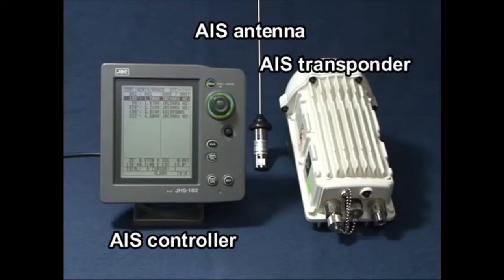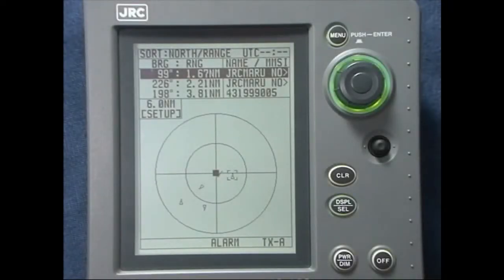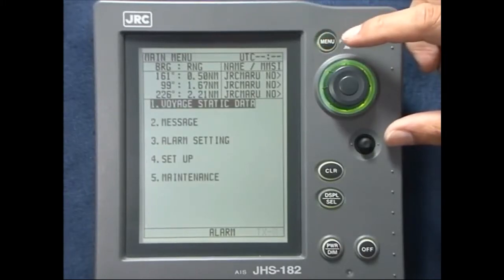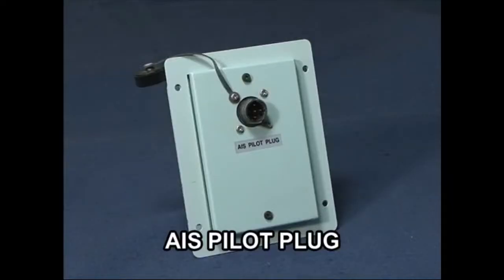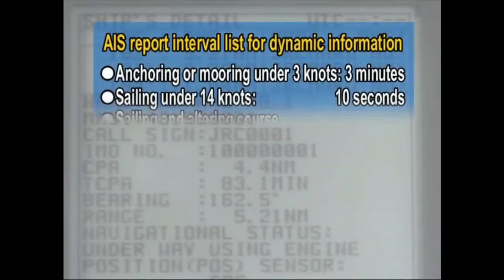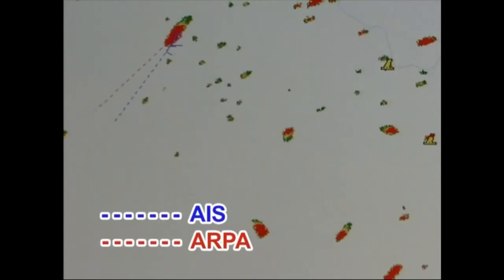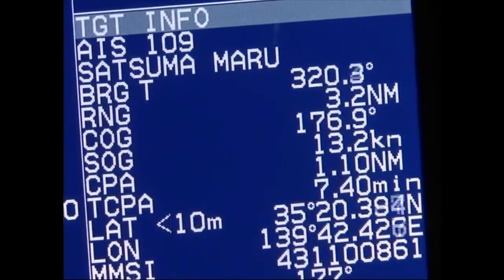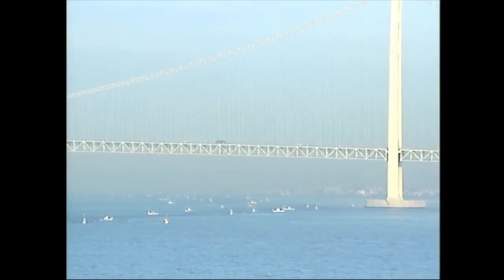Navigational Instruments AIS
Technical information about the AIS used onboard ships for deck officers, aspiring deck officers, cadets, and students.